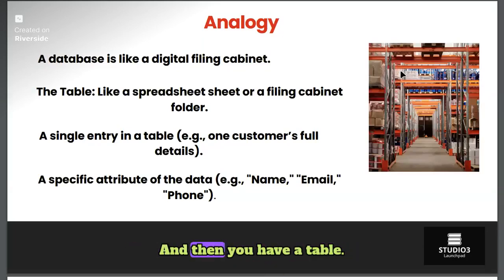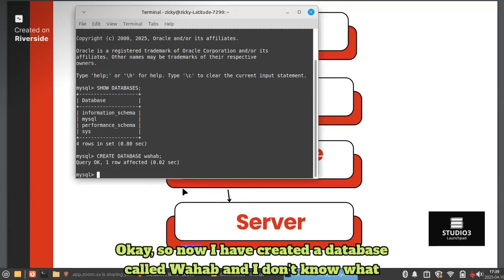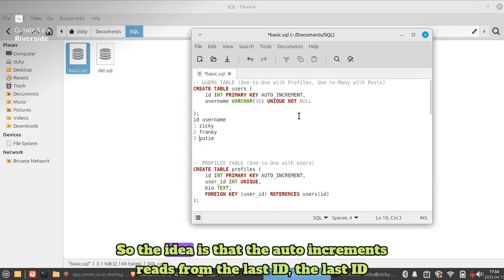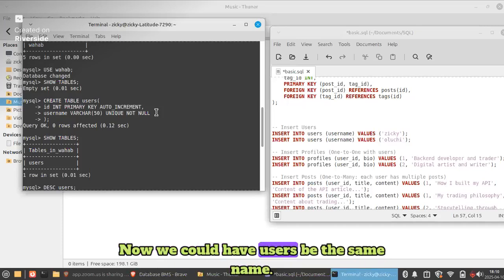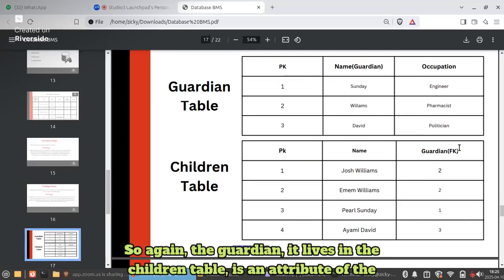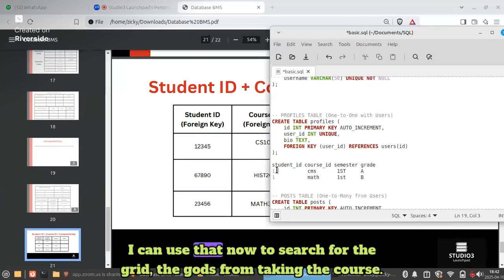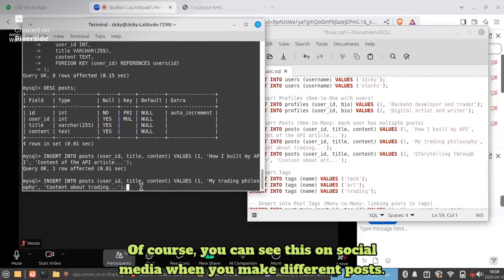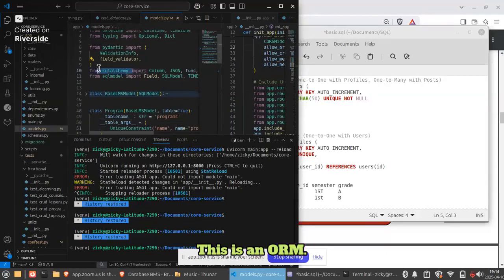Backend Development Basics: Mastering Databases & REST APIs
Ever wondered how apps store your data or how clicking a button fetches the right information? This session takes you behind the scenes into the world of Backend Development—with a focus on Database Management and RESTful APIs.

🛠️ What you'll learn:

1. Fundamentals of backend architecture
2. Introduction to databases: SQL vs NoSQL
3. How data is structured, stored, and retrieved
4. Building and consuming REST APIs
5. Best practices for secure and scalable backend systems

Whether you're a frontend dev looking to go full-stack, a product person curious about backend logic, or a beginner diving into web development, this session will break it down in a practical, beginner-friendly way.

🌐 Get the tools to build smarter, faster, and more powerful applications.